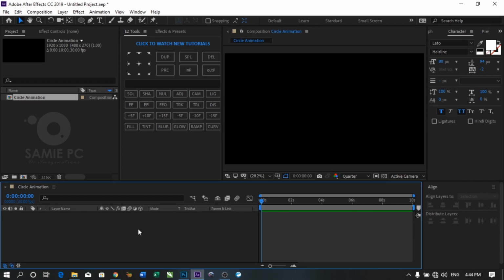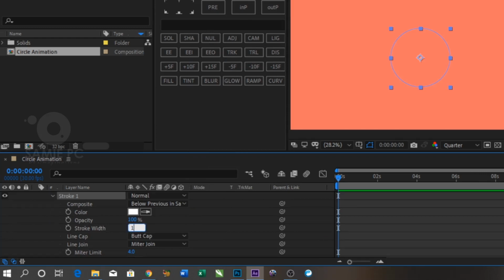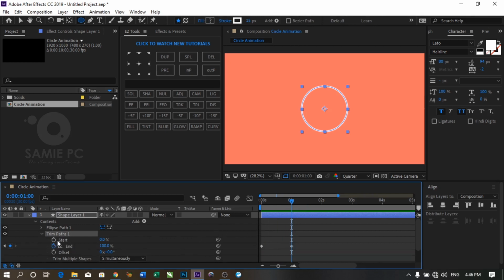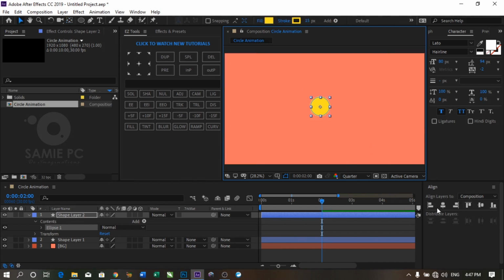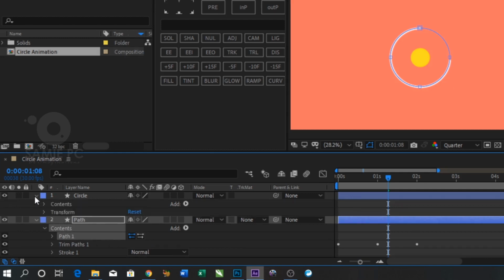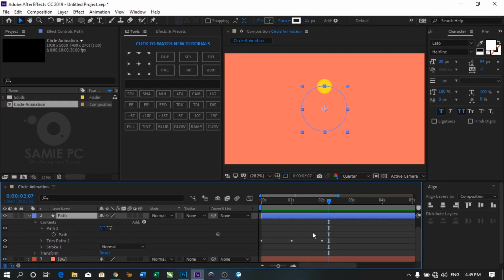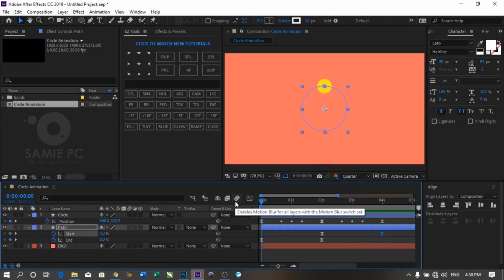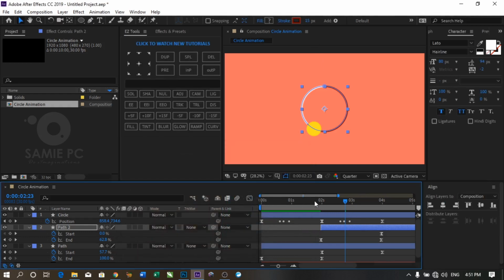How to Create Circle Animation in few minutes | After Effects CC 2020 | SAMIE PC_De Imaginations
Hello friends!

At the end of this tutorial you will be able to create this pretty Circle Animation all by yourself  in After Effects CC.

Until i come your way, stay blessed and be creative.